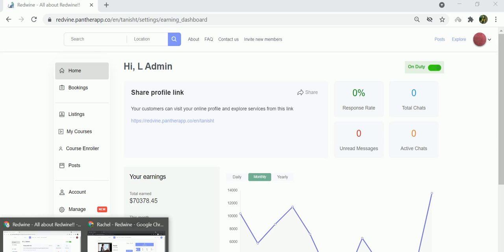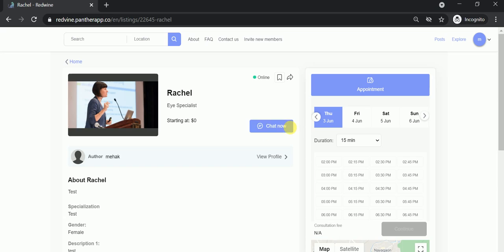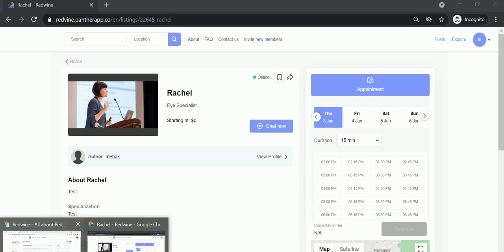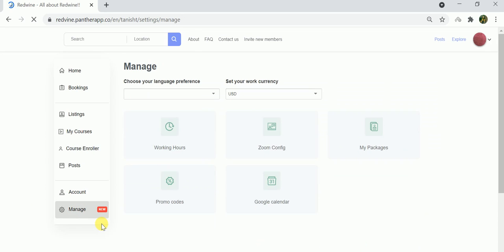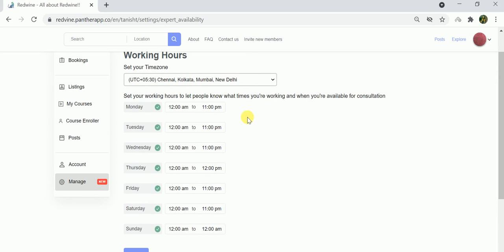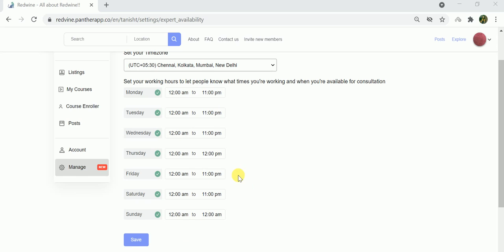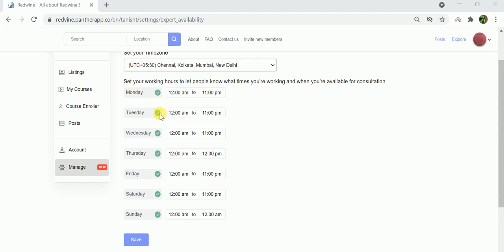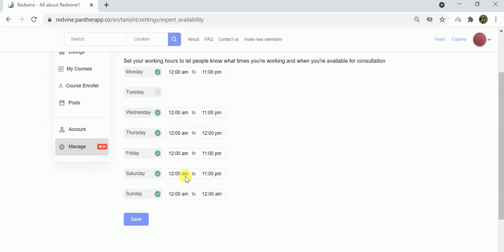How & Why to set Working Hours in Expert Dashboard